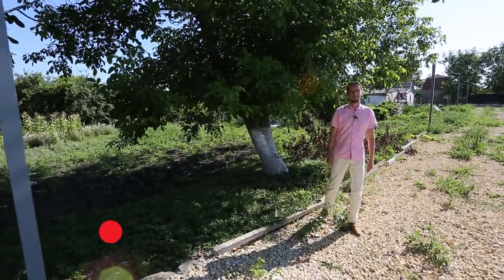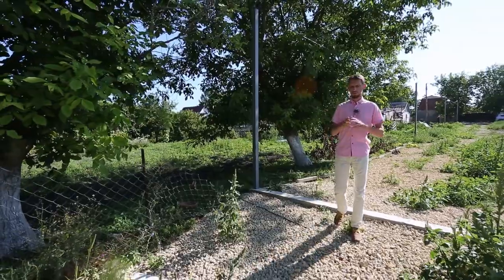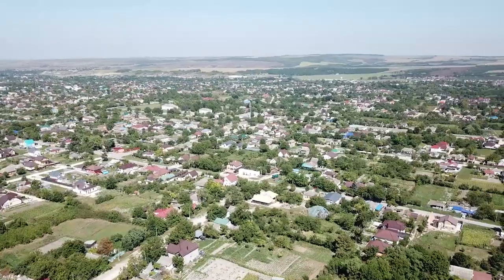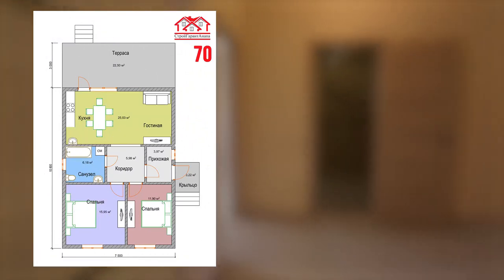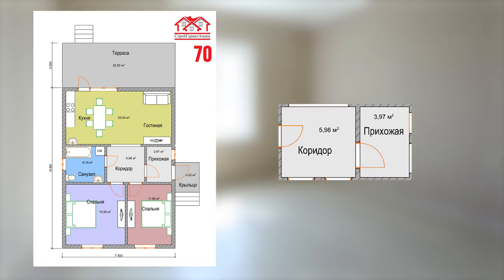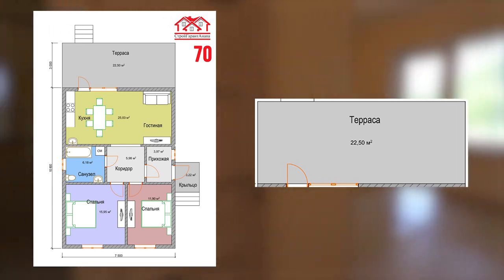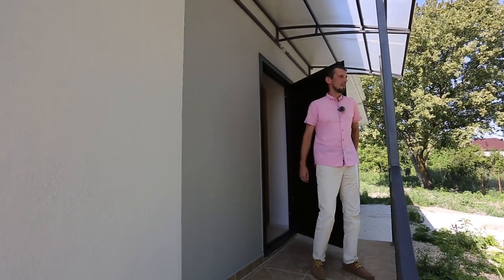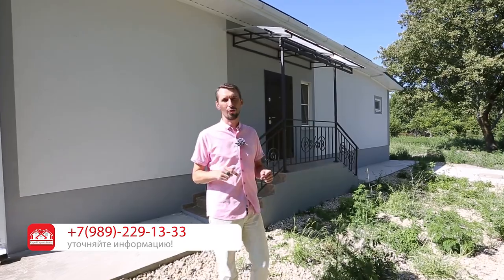ДЕШЕВЛЕ НЕ ЗНАЧИТ ХУЖЕ! ОБЗОР КОТТЕДЖА 70 м2!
Стоимость коттеджа 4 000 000 рублей.